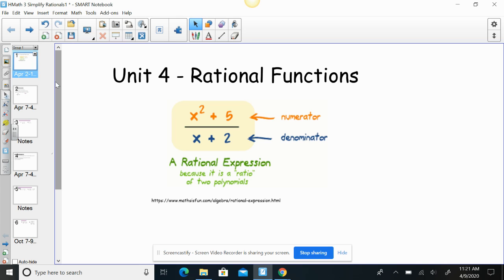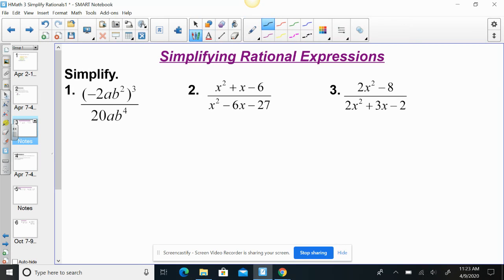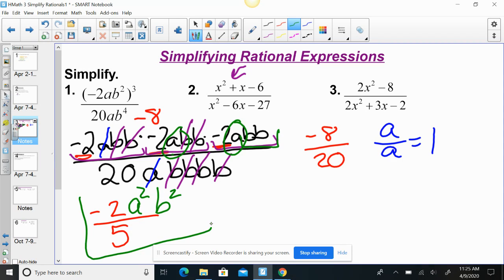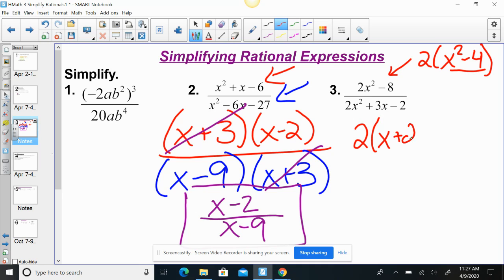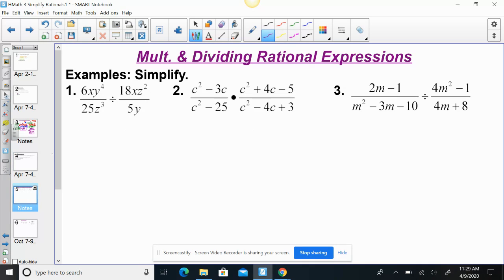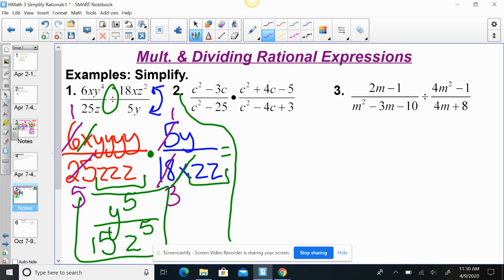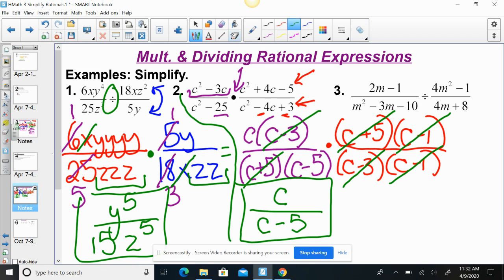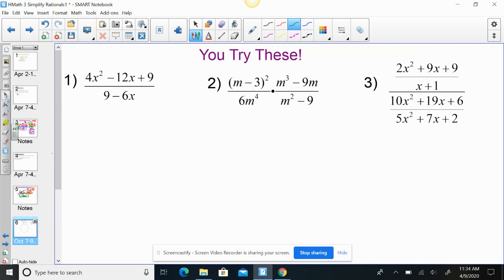Rational Expressions Day 1